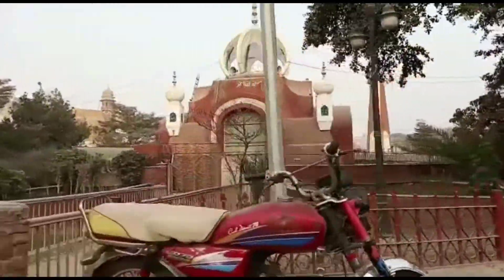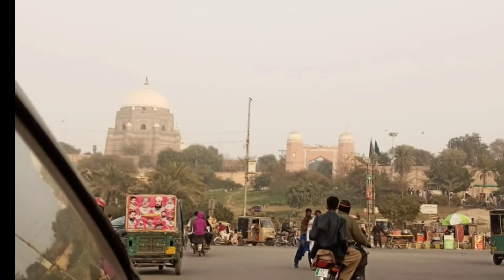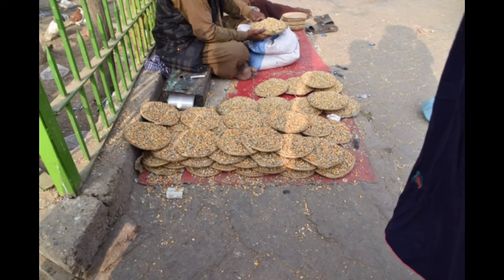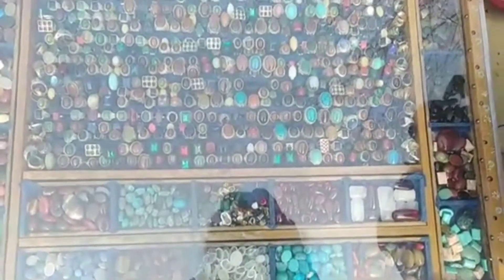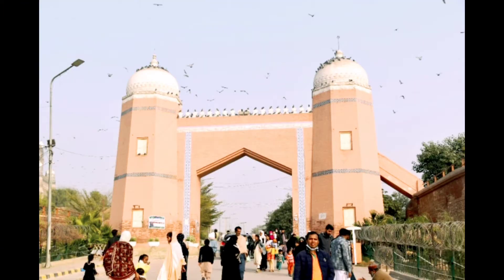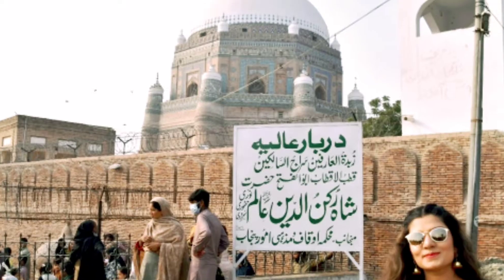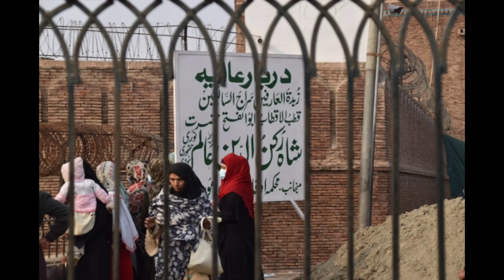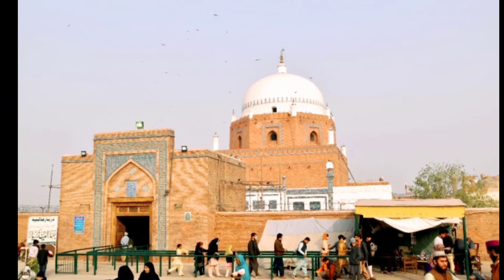Multan part 2 |Visit to the famous places of Multan |Maria Maqbool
In this vlog you can see the famous places of Multan